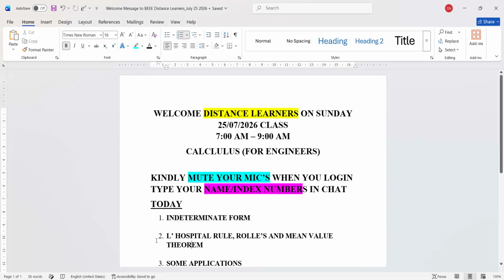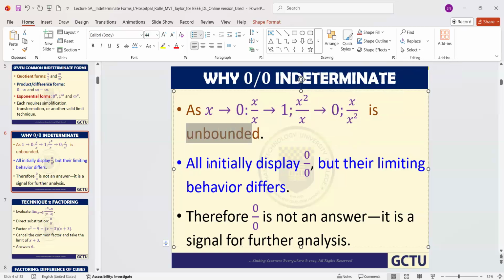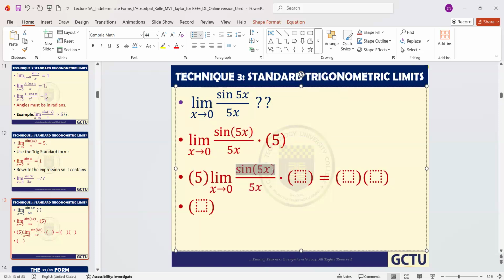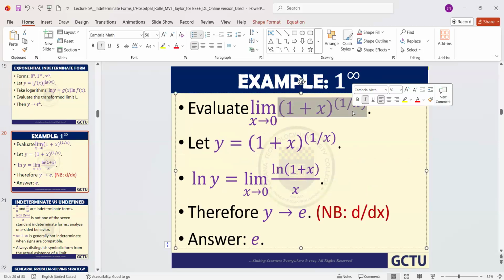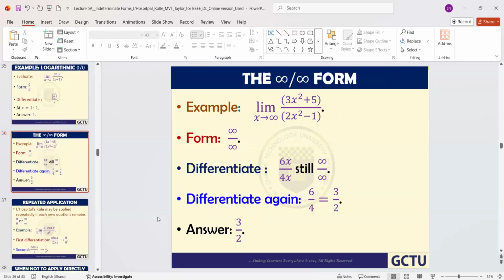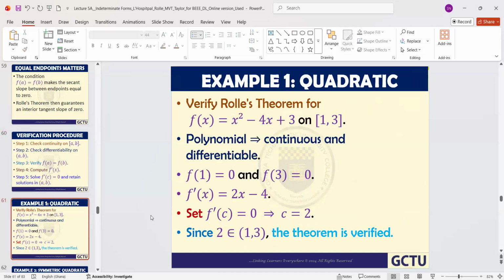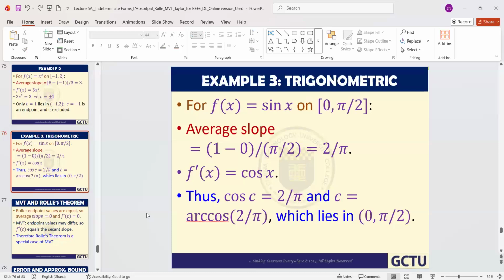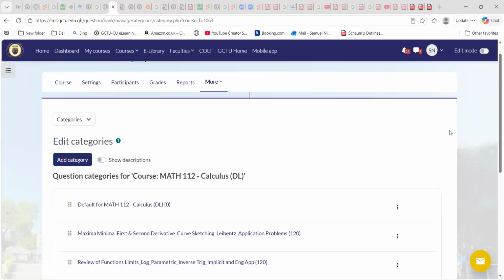Wk6 25 07 26 Calculus Mr Samuel Nortey